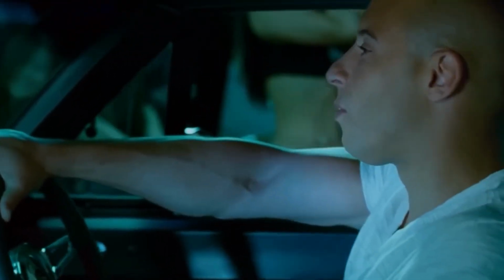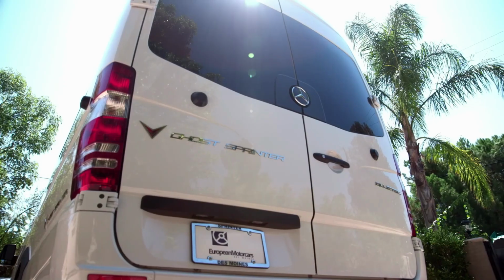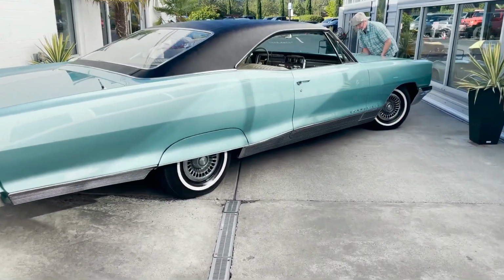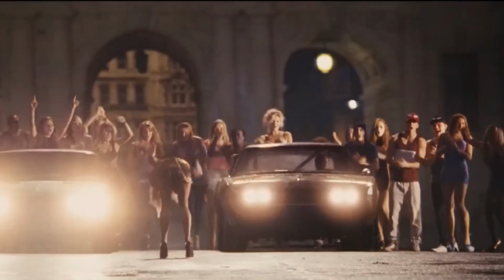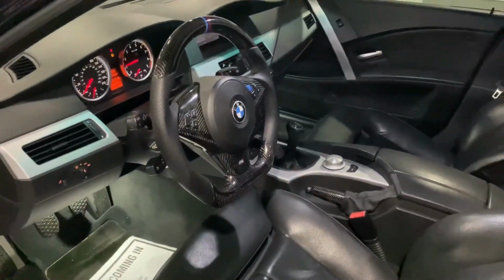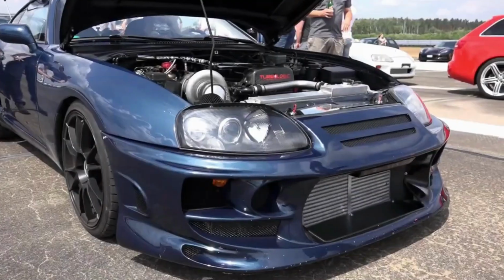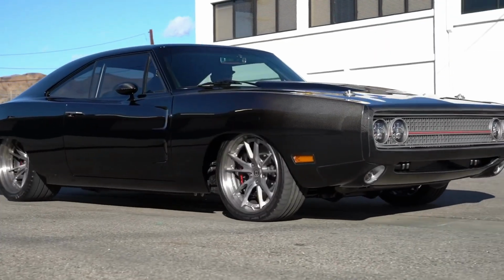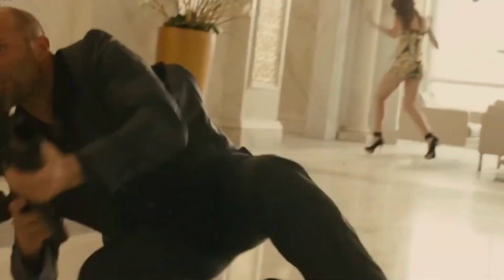10 Rarest Cars In Vin Diesel's Insane Car Collection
10 Rarest Cars In Vin Diesel's Insane Car Collection

Vin Diesel isn’t just an action star—he’s a full-blown gearhead with one of the most impressive car collections in Hollywood. From ultra-rare muscle cars to one-of-a-kind supercars, his garage is a paradise for car enthusiasts. In this video, we’re breaking down the 10 rarest cars in Vin Diesel’s insane car collection—featuring custom-built Dom Toretto-style rides, limited-production hypercars, and priceless classics.

🔥 Expect to see:
🚗 One-of-a-kind Dodge Chargers straight out of Fast & Furious
🏎️ Million-dollar hypercars most collectors can only dream of
💎 Classic American muscle cars that define Diesel’s love for raw power

Which rare car in Vin Diesel’s collection is your favorite?